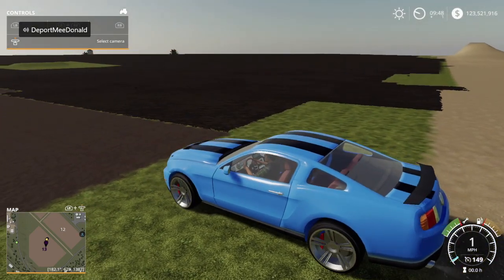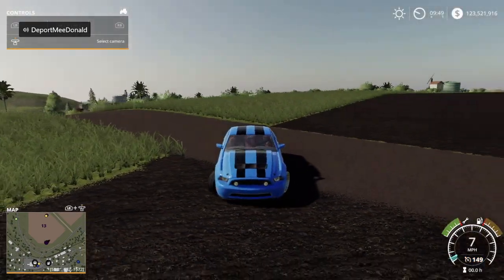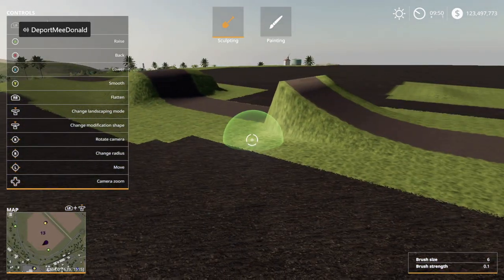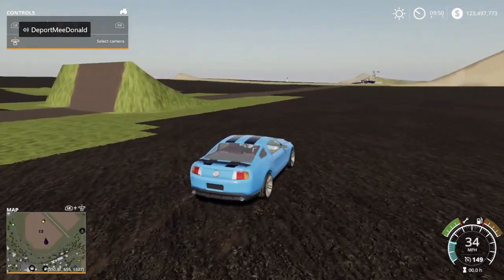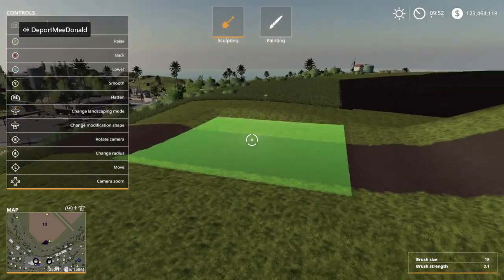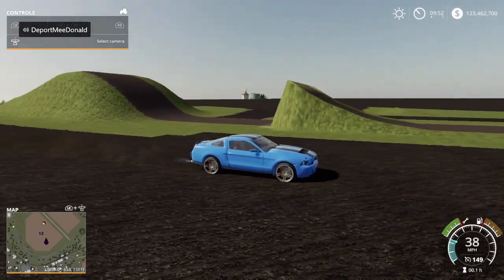HOW TO BUILD MX JUMPS (Farming Simulator)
Ft. Stxticgoessidewayz, MrWolf927, & Hippie